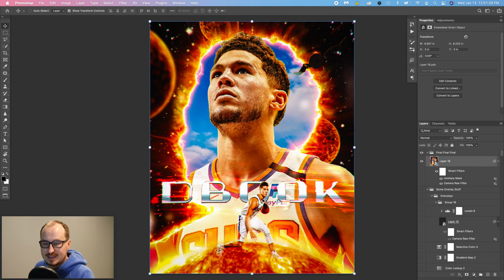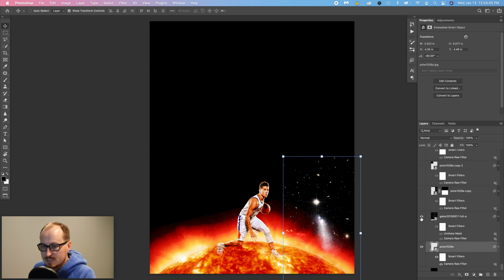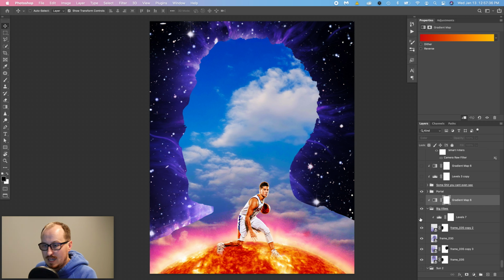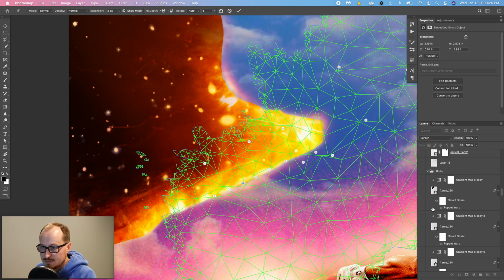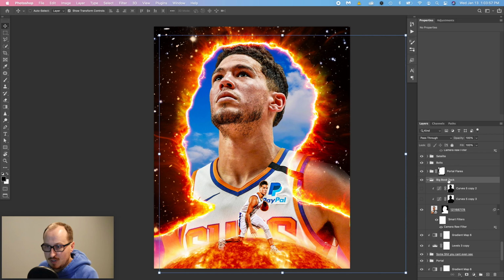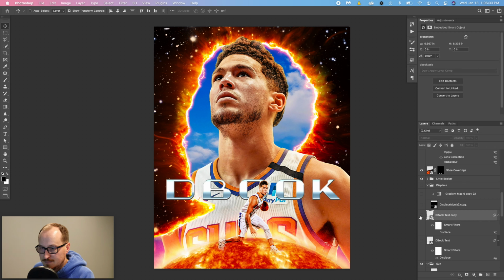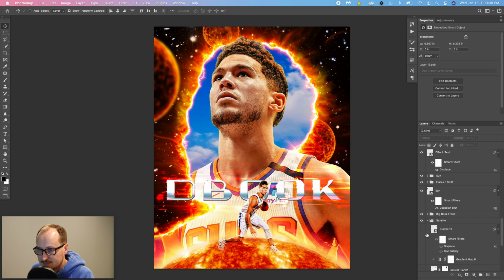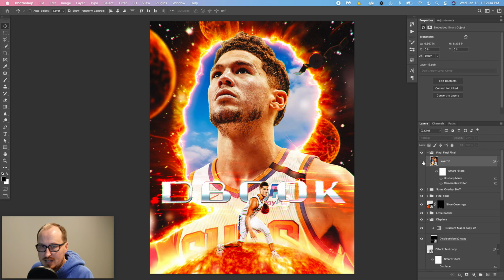Devin Booker || Breaking Down the .PSD || All Layers Revealed!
In this video I provide a detailed breakdown of this Devin Booker design. I detail what tools I use in order to create this design including using the Puppet warp tool, Where my inspiration came from, and how I created the "portal".